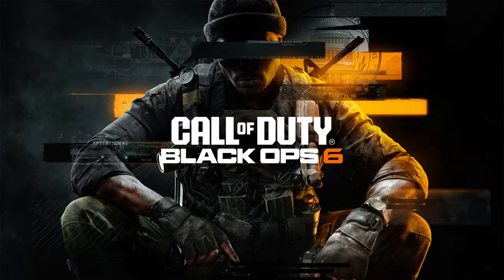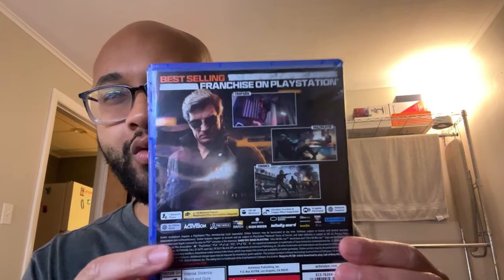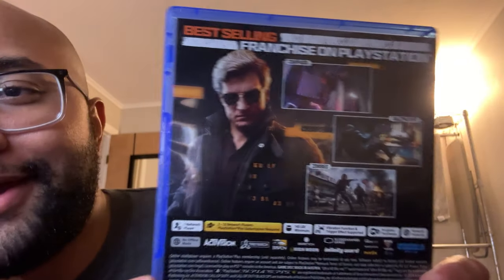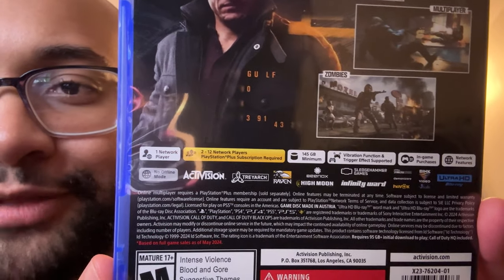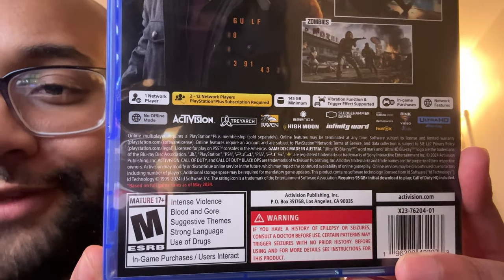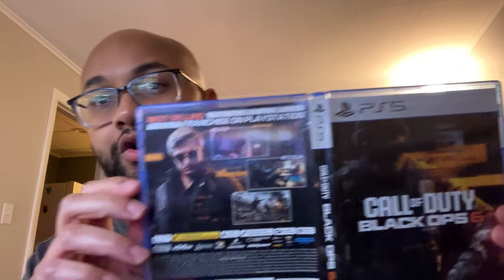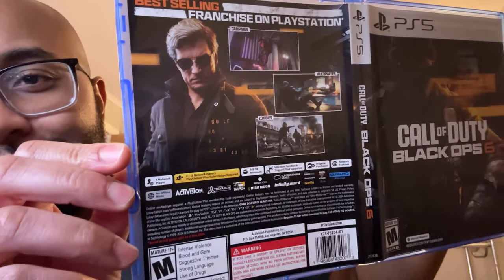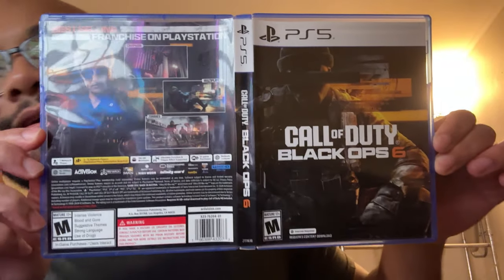CALL OF DUTY BLACK OPS 6 PS5 UNBOXING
This video contains unboxing footage of CALL OF DUTY BLACK OPS 6 for PS5 🕹️

Set in 1991, Black Ops 6's single-player story follows rogue operatives Troy Marshall and Frank Woods as they assemble a team of agents to hunt down Pantheon, a clandestine force that has infiltrated the Central Intelligence Agency and branded anyone who resists them as traitors to the United States.